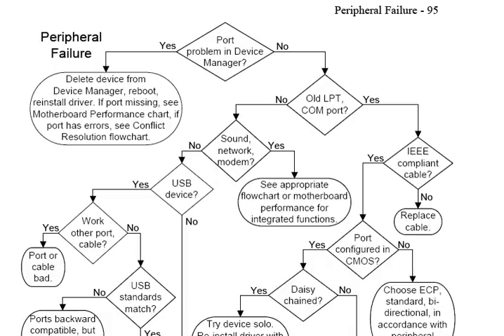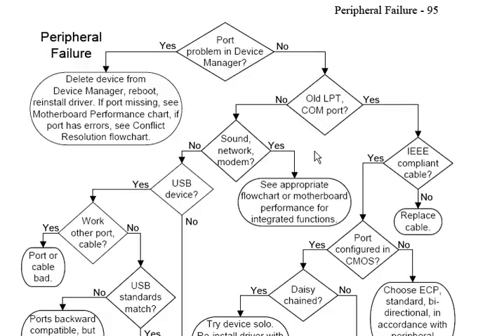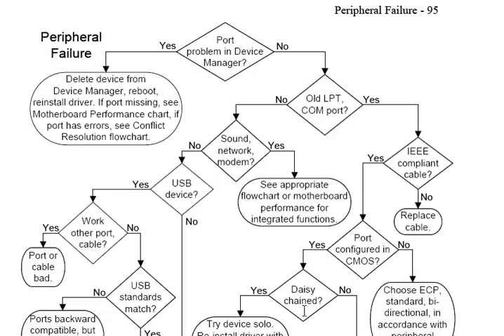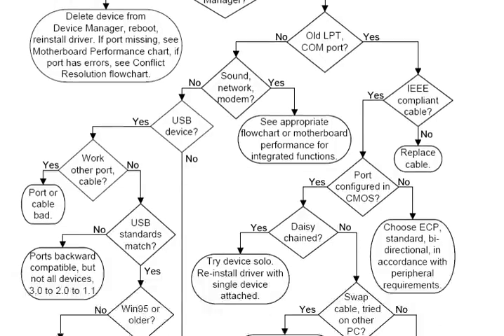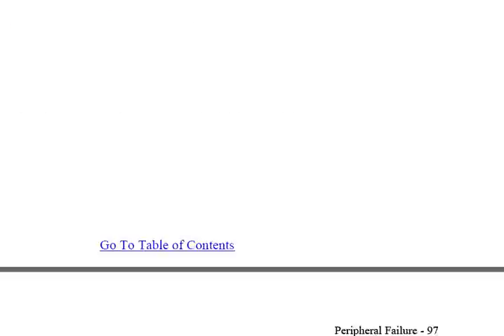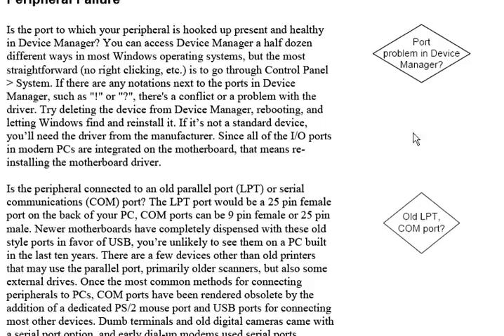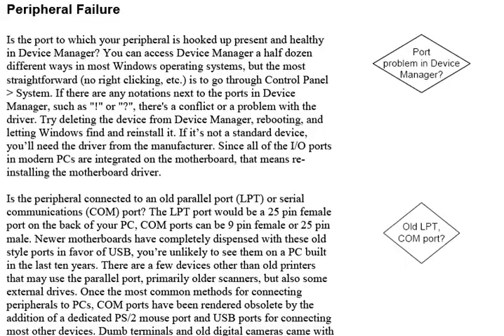Mouse or Keyboard Failure - Peripheral Troubleshooting Including USB and Printers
A look at the peripheral troubleshooting from my book Computer Repair with Diagnostic flowcharts.love the happy feedback ffrom my page about cleaning a mouse